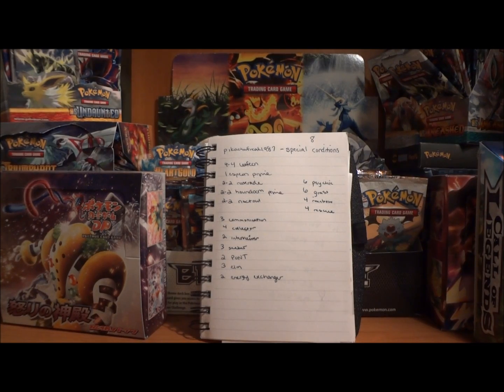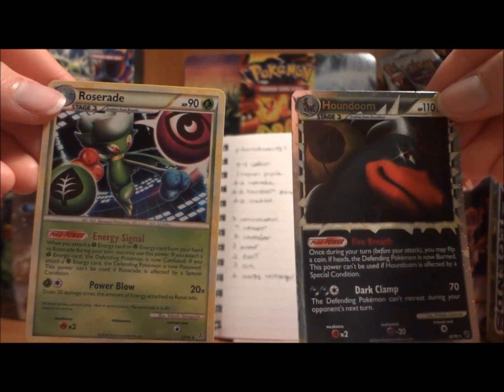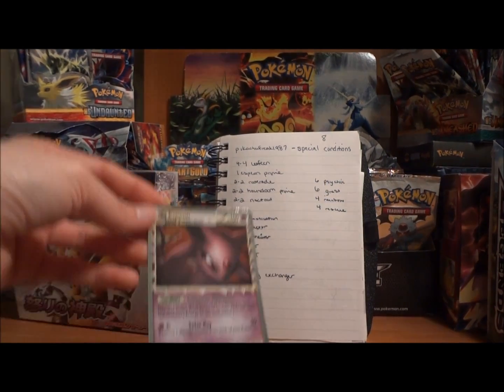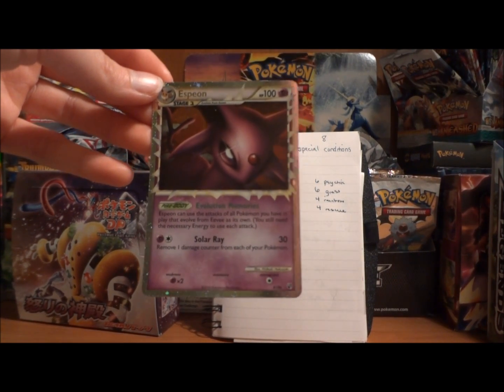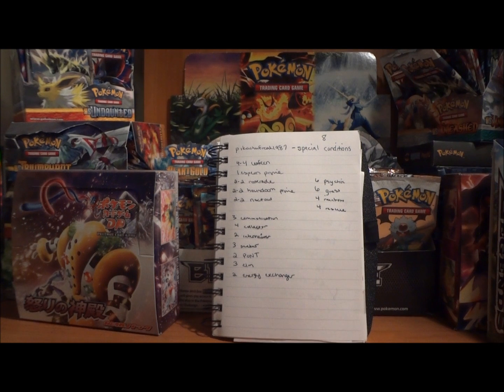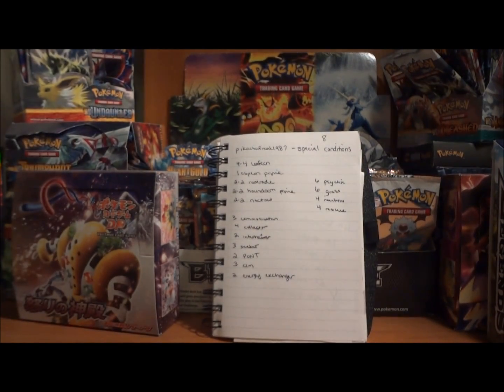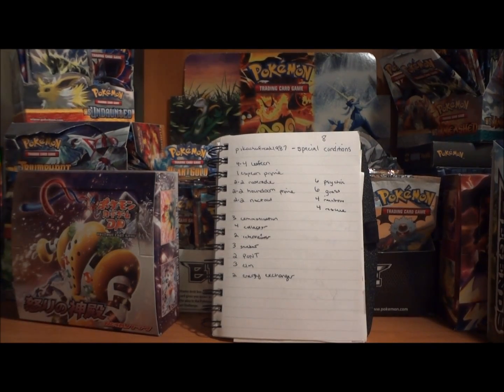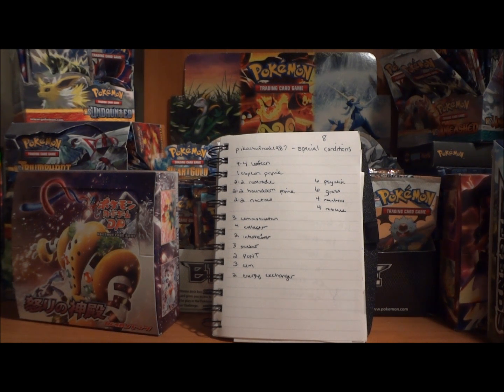Pokemon Deck Review - PikachuFreak1987 - Roserade Leafeon Houndoom